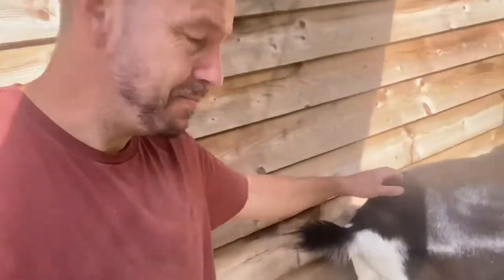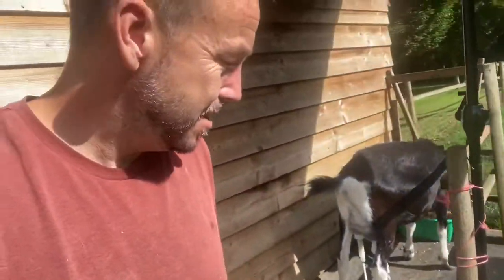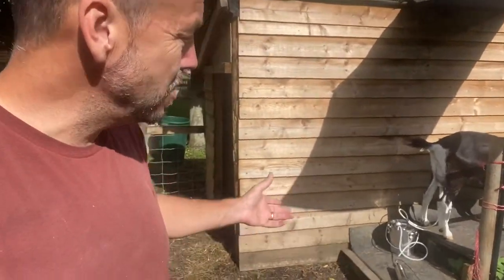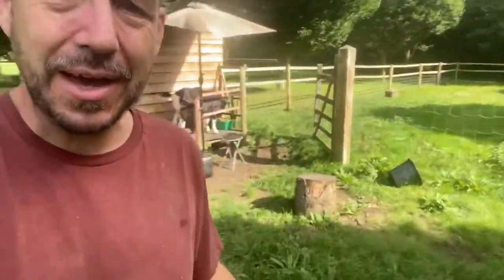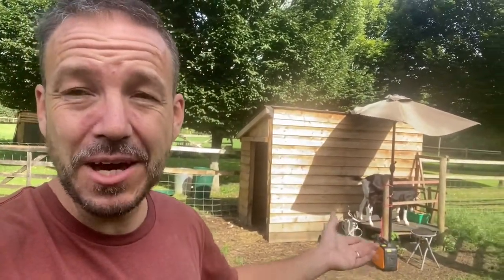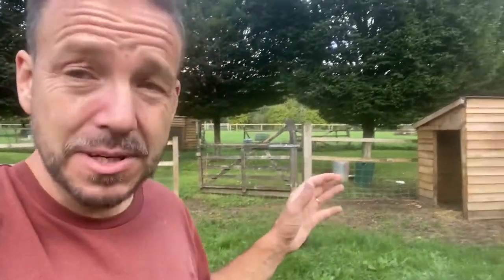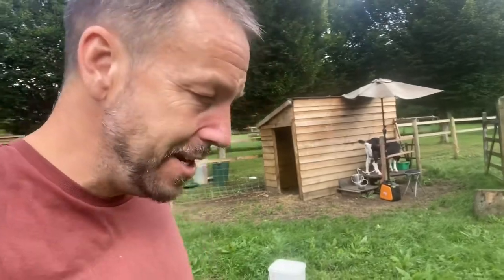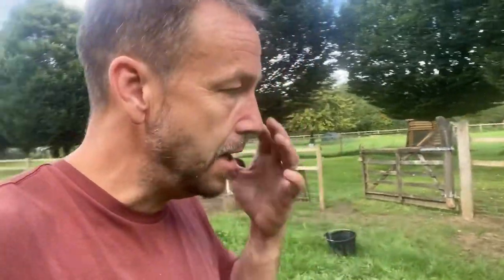Planning annual goat breeding and long term management VLOG 24-8-20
Beyond the day to day husbandry, we also need to be aware of other requirements of our animals, like hoof trimming, but also annual things like a breeding program.  Careful planning is required in order to maintain milk production as well as animal welfare.